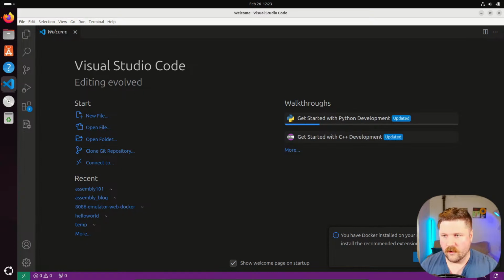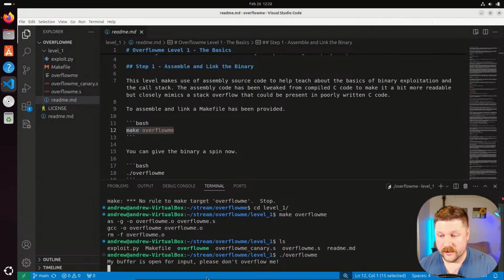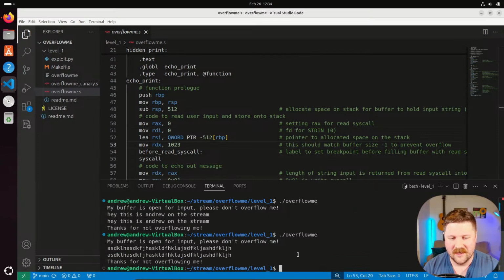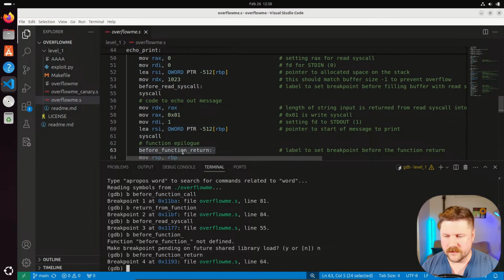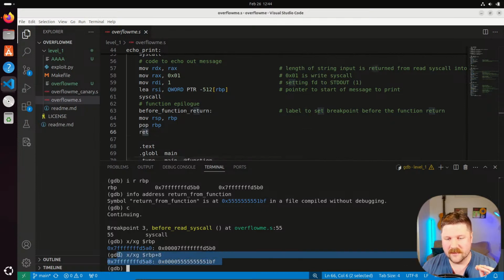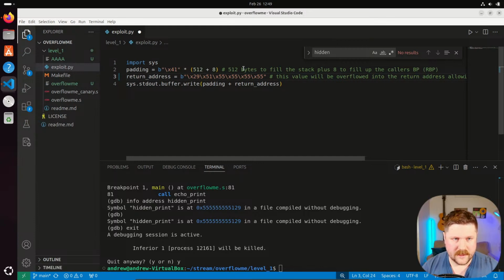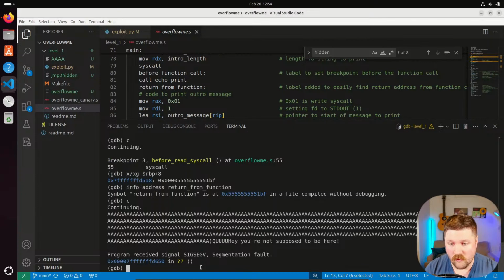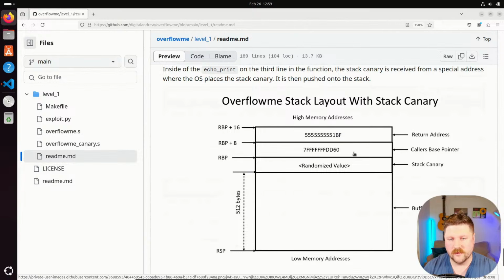LIVE: Web Hacking | Pentesting | AppSec | Cybersecurity | TryHackme | AMA